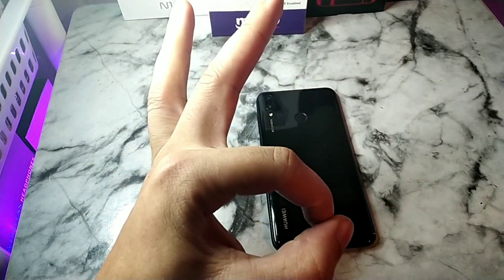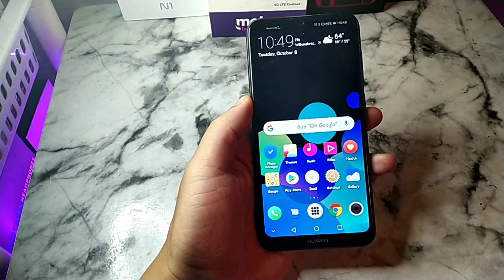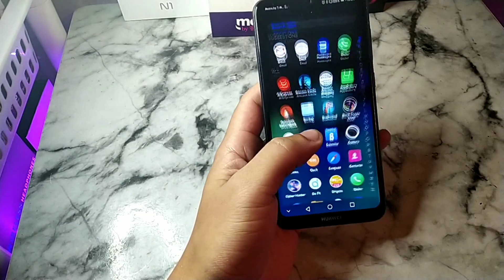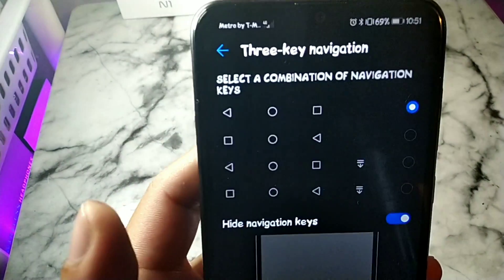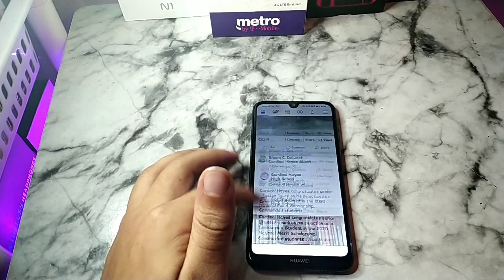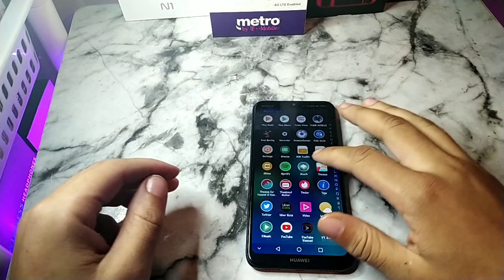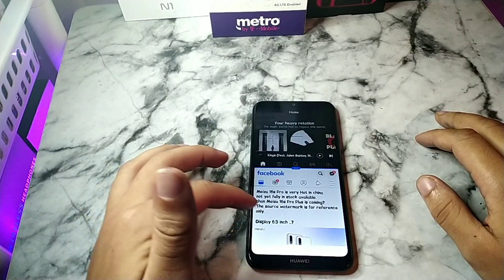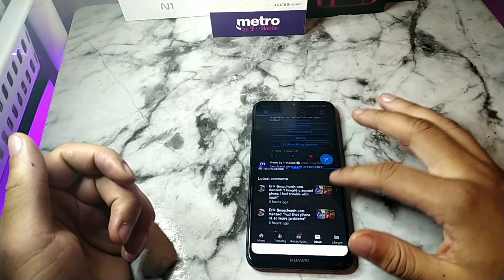How to enable split-screen mode on any Huawei or Honor Phone| Huawei y7 2019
How to enable split-screen mode on any Huawei or Honor Phone